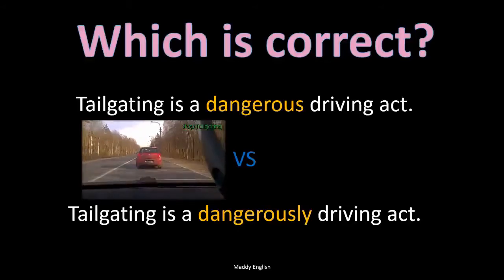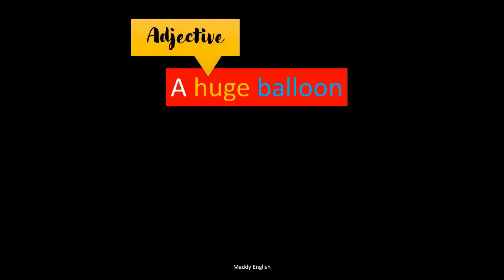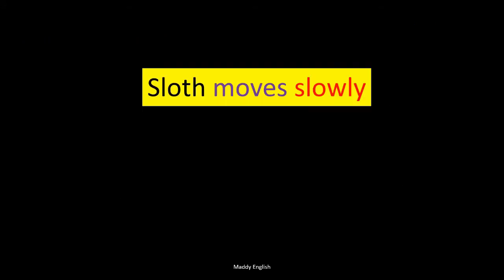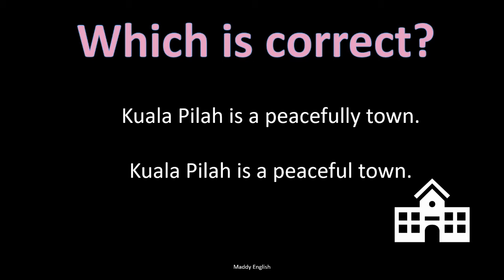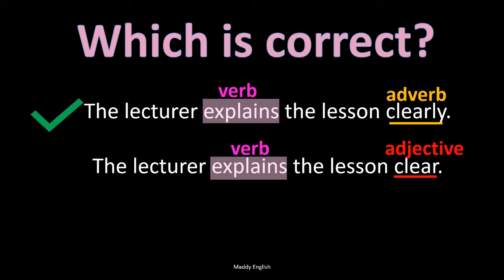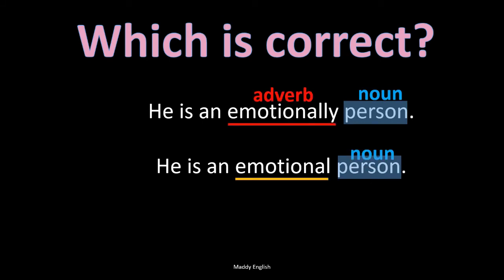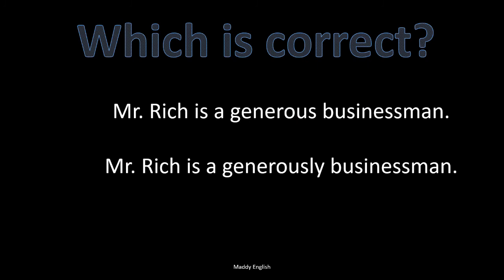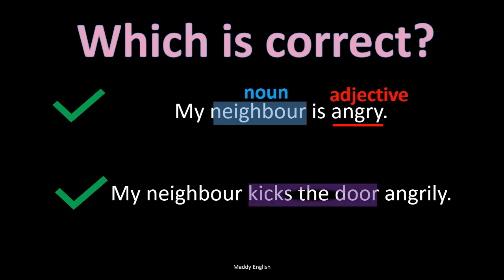Parts of Speech Adjectives vs Adverbs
Common errors in English sentences (parts of speech) that you must not ignore. Watch the correct usage of adjectives and adverbs.